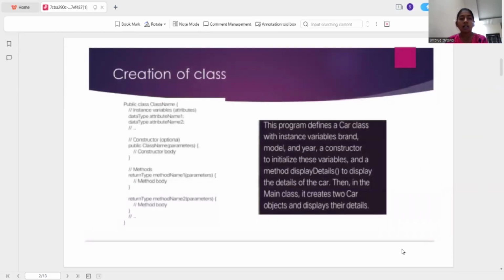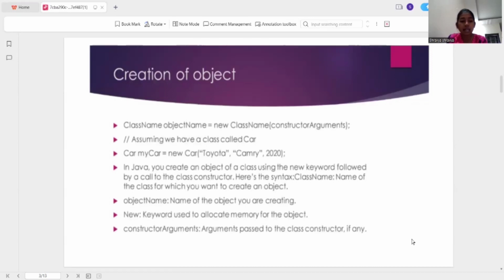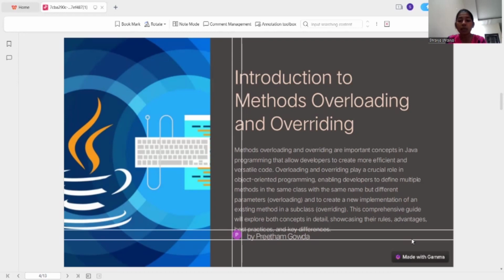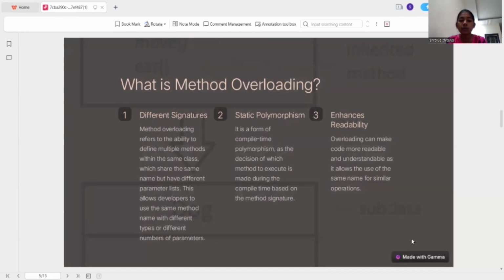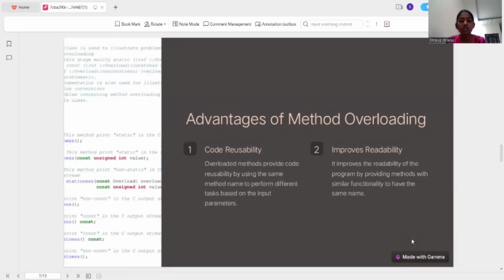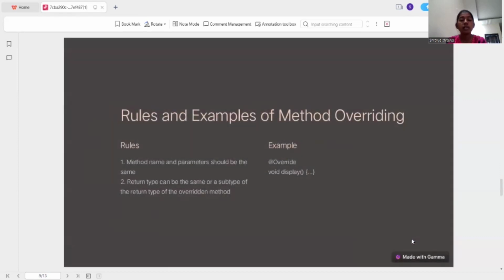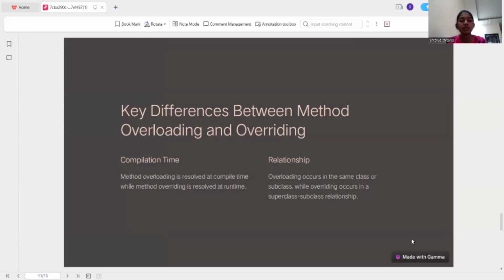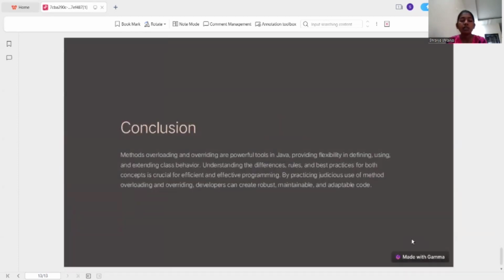oops with Java#creation of class,object and method overloading and overriding